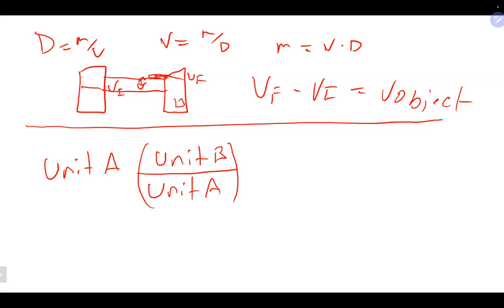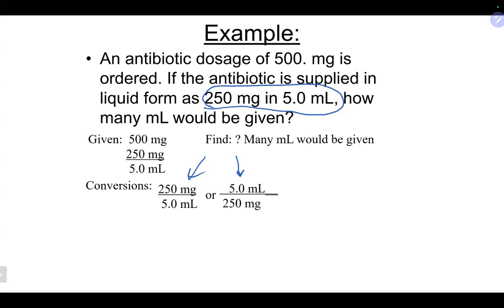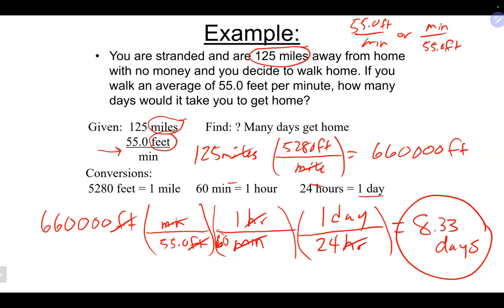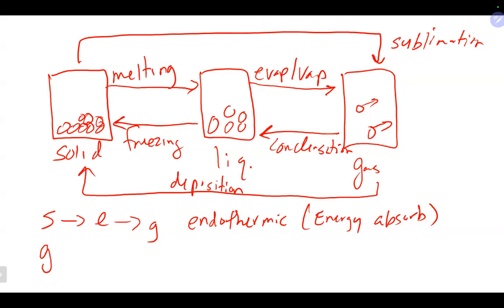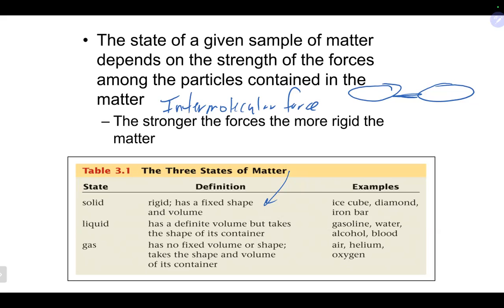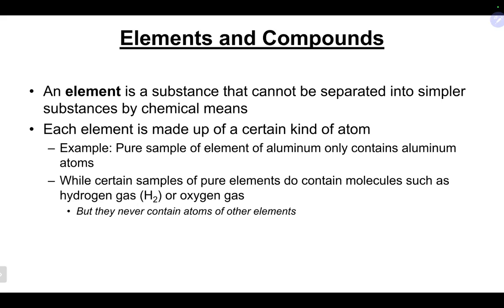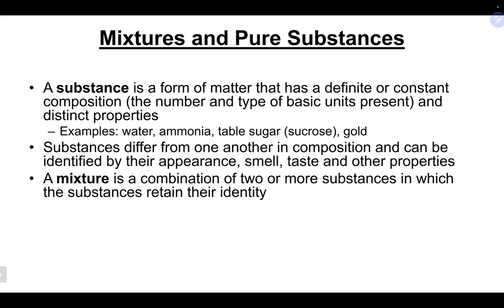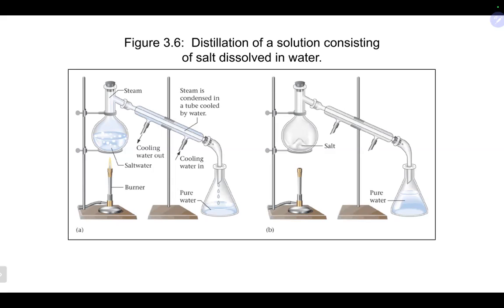Chem 3 Lecture (A) 8/31/22 (Ch 2 and 3)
We lectured on Ch 2 and 3 (dimensional analysis, conversion factors, matter, changes of state, physical change, chemical change, elements, compounds, molecules, mixtures)